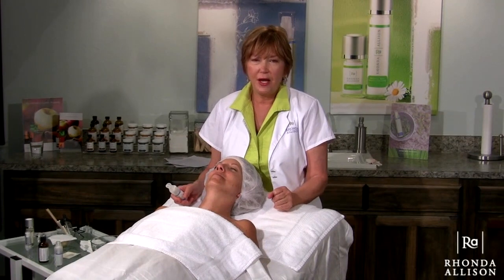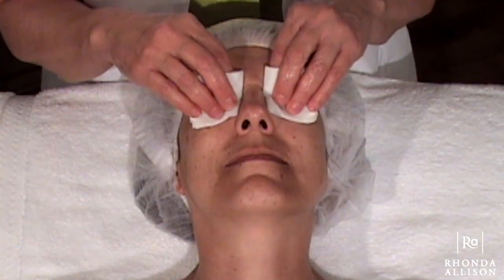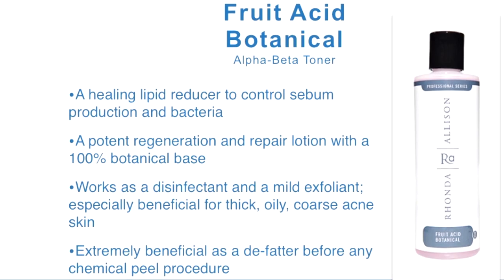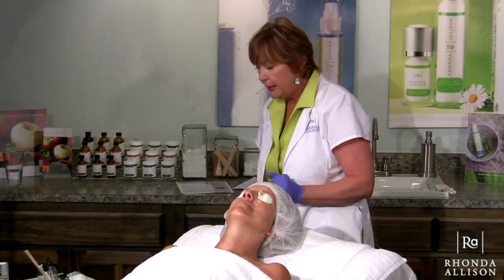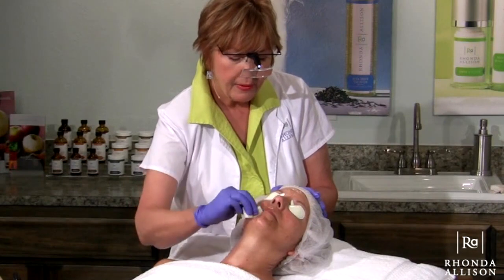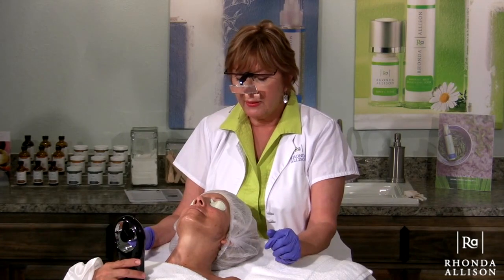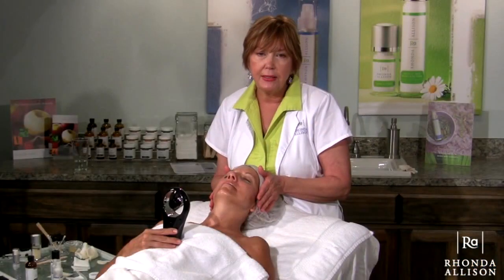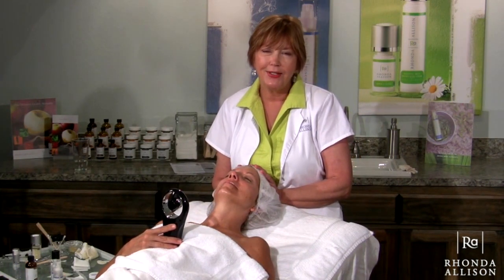Hibiscus Flower Acid Peel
Fitzpatrick I to Fitzpatrick VI The Flower Acid Peel is a complex of Azelaic and Mandelic, a healing paste that induces cell turnover. The Hibiscus Peel adds extra DNA and lightening support in a liquid solution. The two work in tandem to create a lovely peel. Goals : Create a superficial exfoliation that renews and freshens the skin. Help smooth and even skin tone and balance oil production.